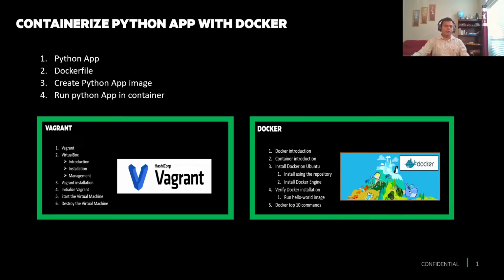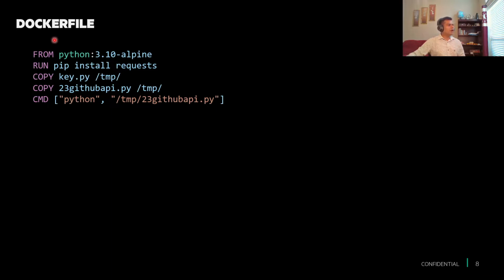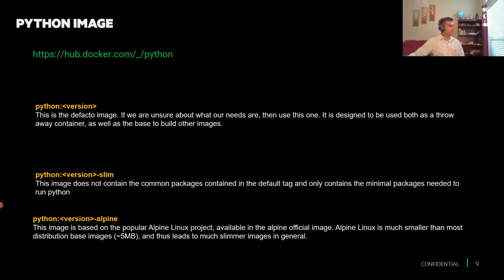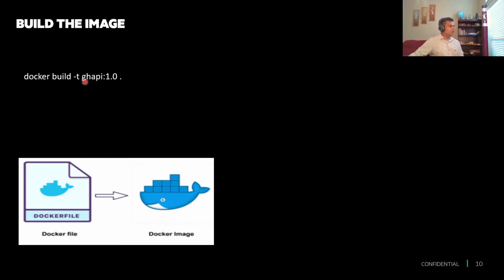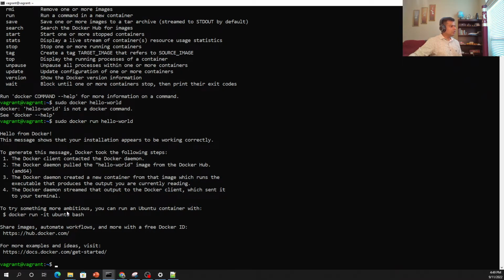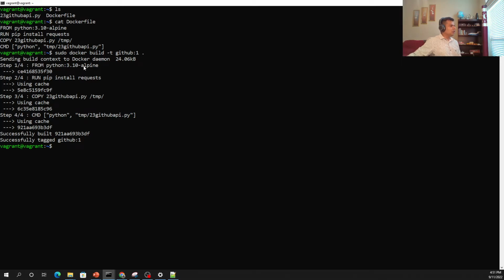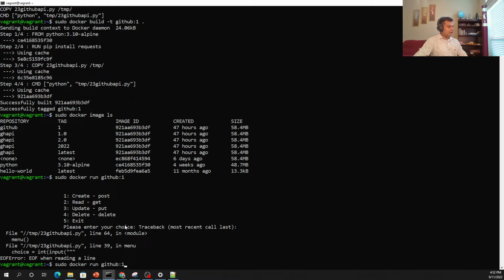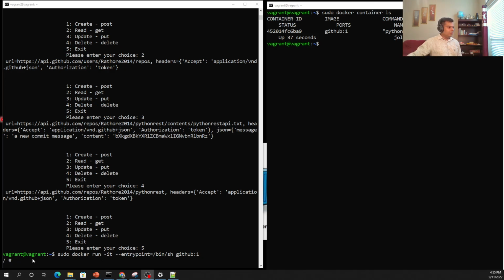26. Containerize Python App With Docker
Containers are everywhere, but how do you run a Python application inside a Docker contain, this video have steps from python app to image creation and then running as container